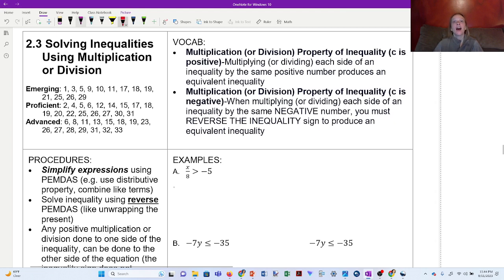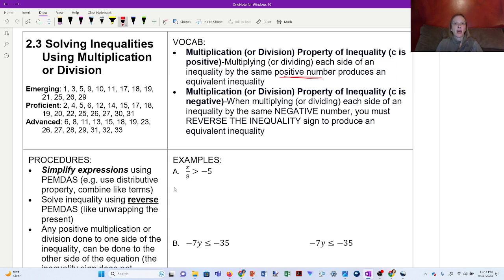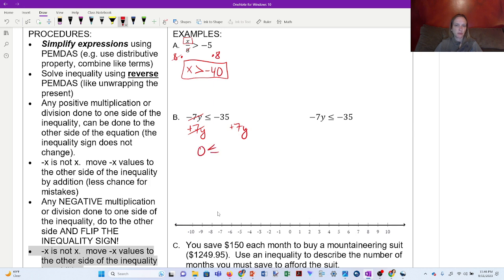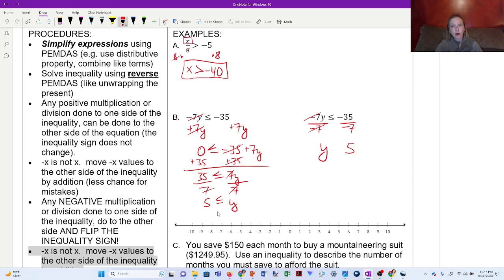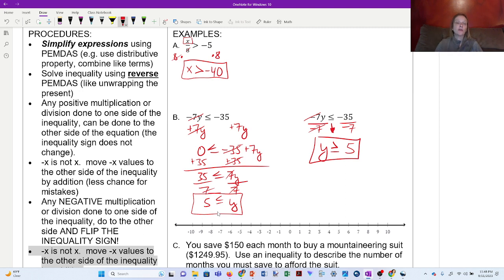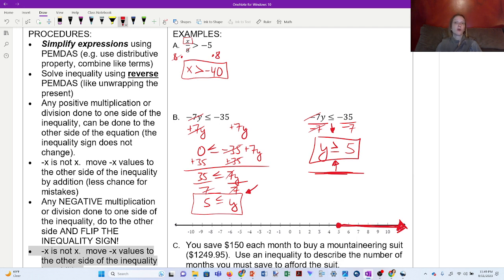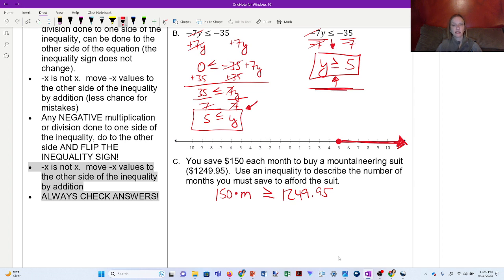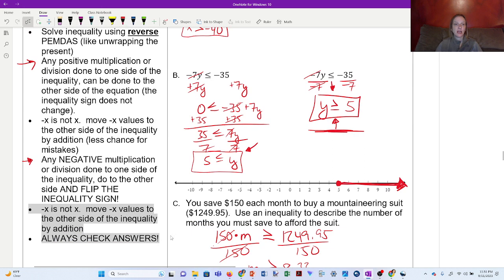2.3: Solving Inequalities Using Multiplication or Division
Corresponds to notes for Big Ideas Math Algebra 1, topic 2.3: Solving Inequalities Using Multiplication or Division